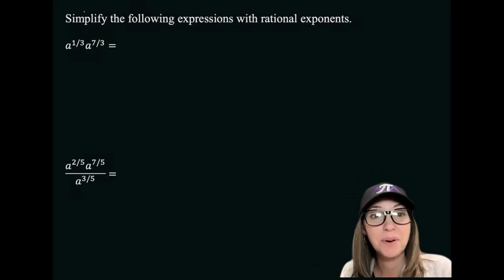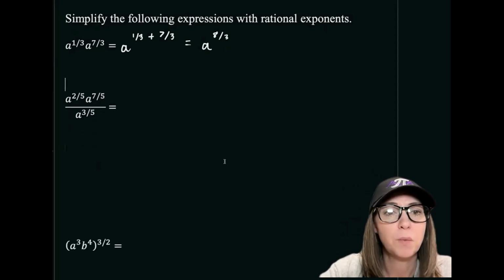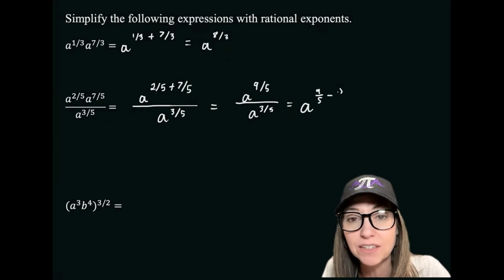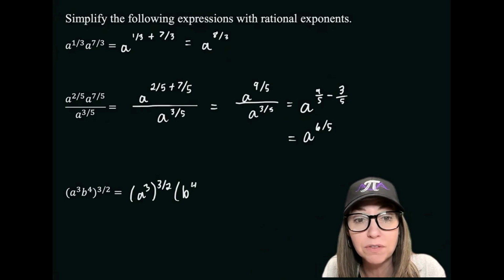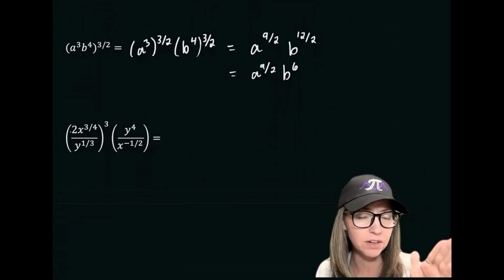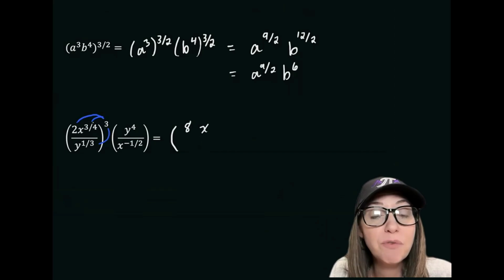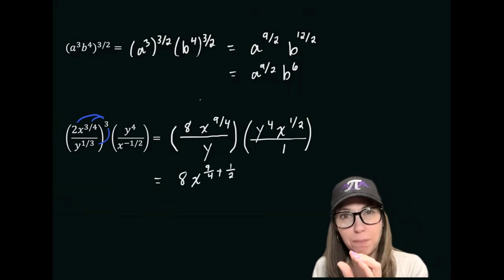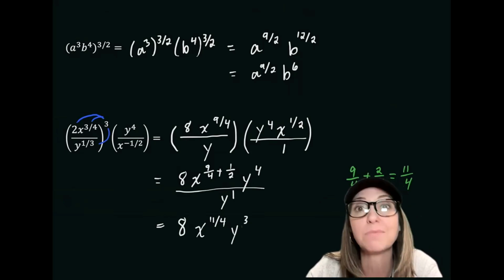Exponent Rules Practice with Rational Exponents